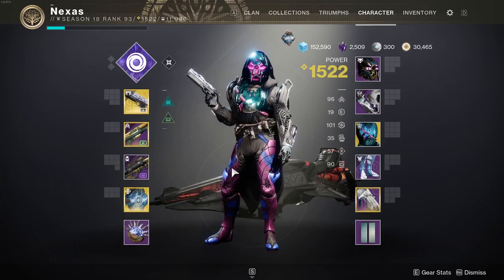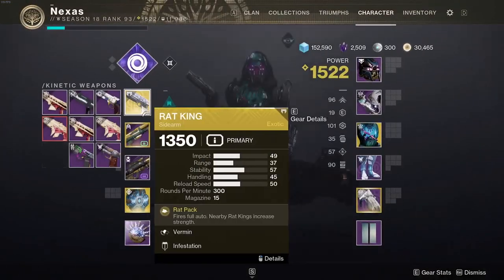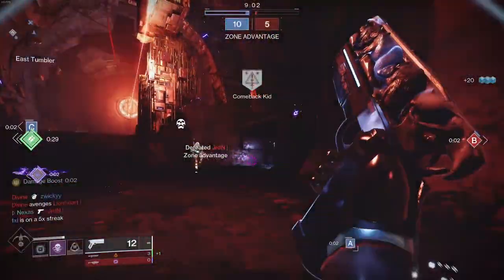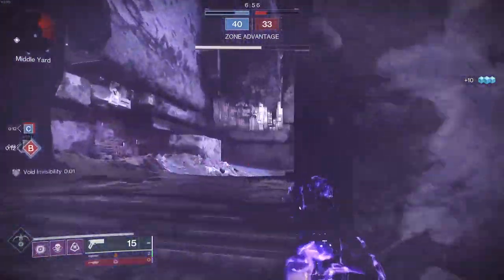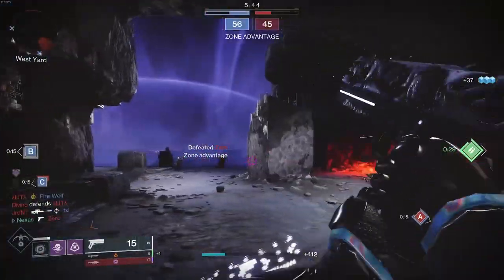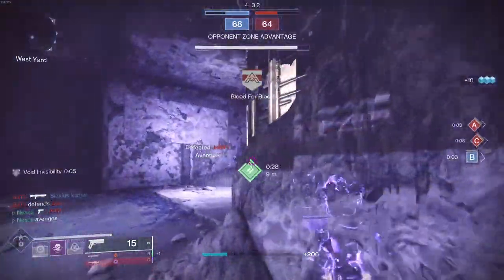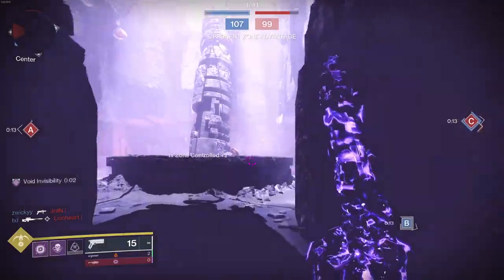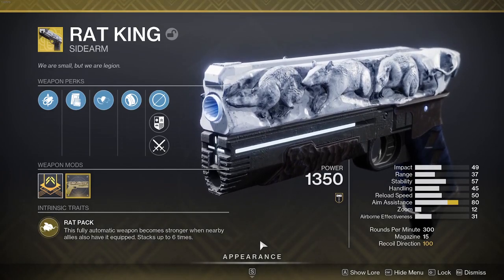SPICIEST GYRFALCON'S HAUBERK BUILD IN DESTINY 2!!!! MUST USE PvP!!!!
Season of plunder is upon us and with it brings so much new content like arc 3.0 and a ton of new weapons.

but with the drop of the new season, brings new class exotics. Which means we have a brand new exotic that we can get our hands on and its called the Gyrfalcons hauberk.

this is is the new exotic chest piece for hunters and is obtained from the legendary lost sectors!!!

Gyrfalcons hauberk ratking review

ratking review

Gyrfalcons hauberk destiny 2 season of plunder

how to get the Gyrfalcons hauberk

Gyrfalcons hauberk destiny 2